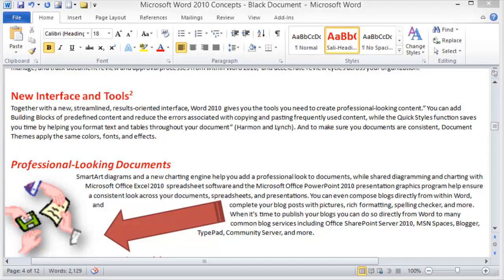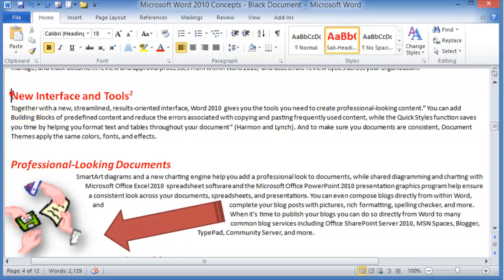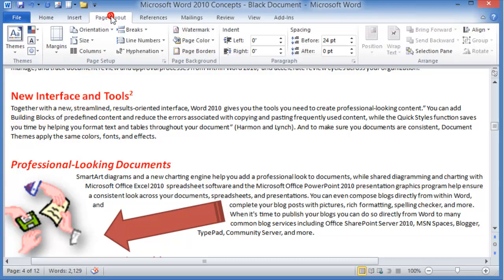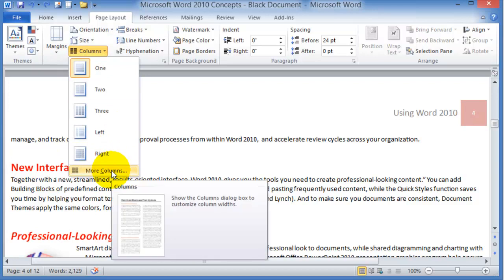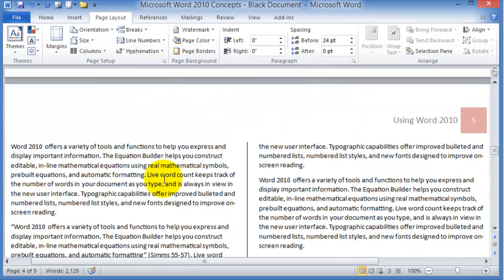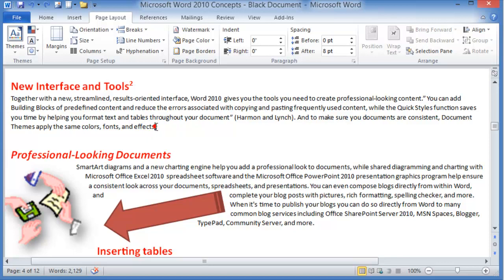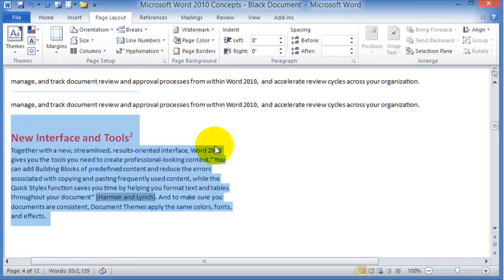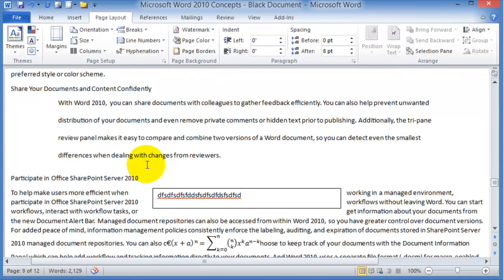Creating columns in a document in Microsoft Word 2010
This video covers the process on how to create columns in Word 2010.